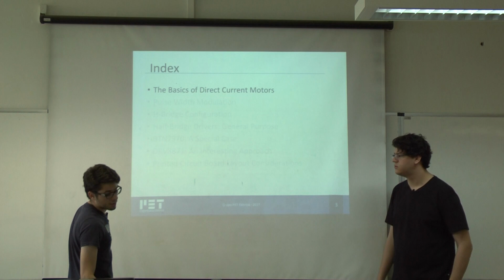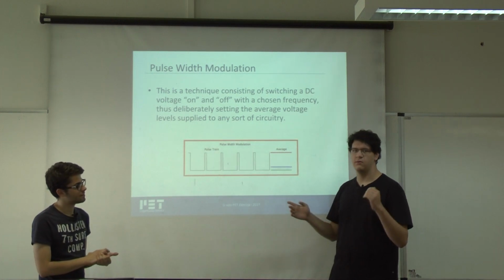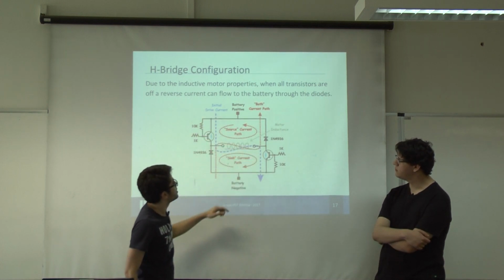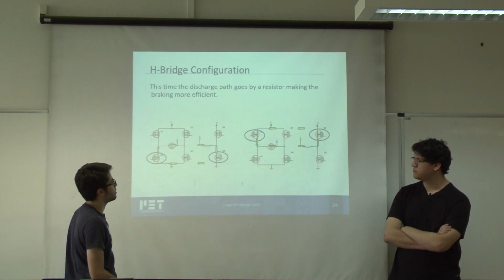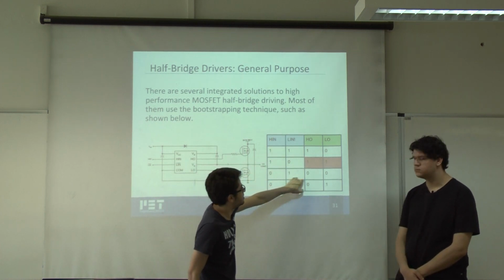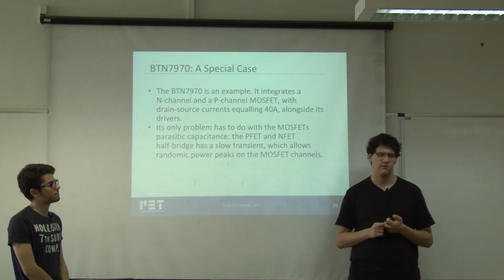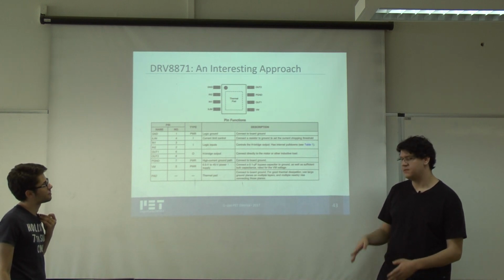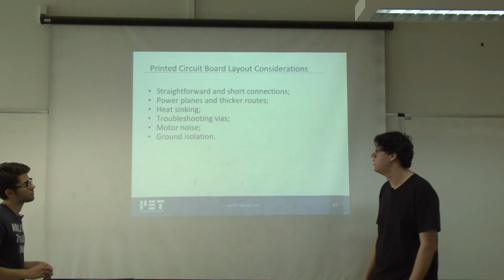DC Motor Drivers: Topologies and Troubleshooting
Seminário ocorrido no dia 30/08/2017 com o tema "DC Motor Drivers: Topologies and Troubleshooting" ministrado pelos petianos Vinícius Bartolomeu and Nathan Maruch.